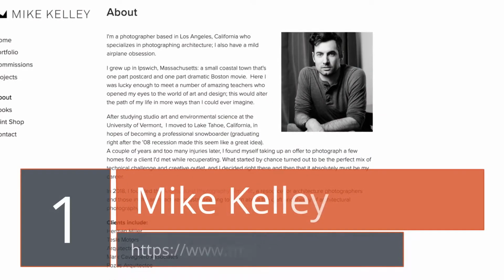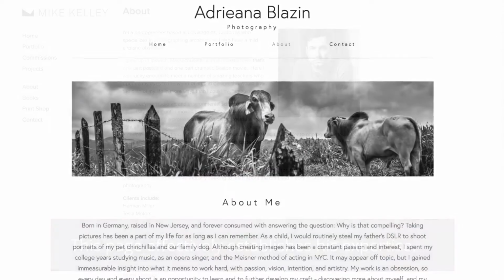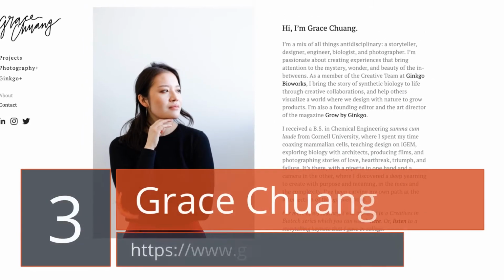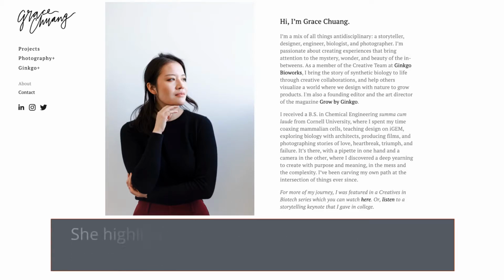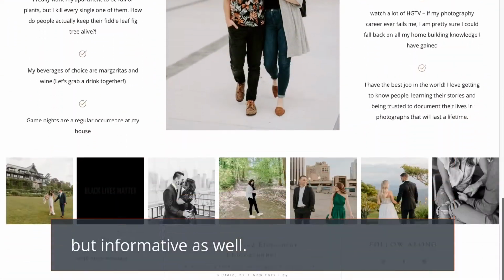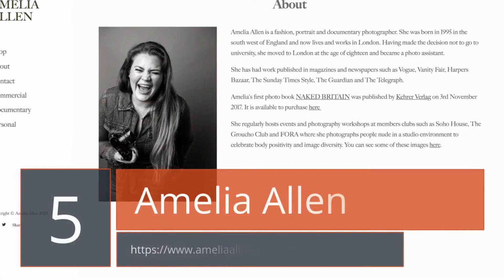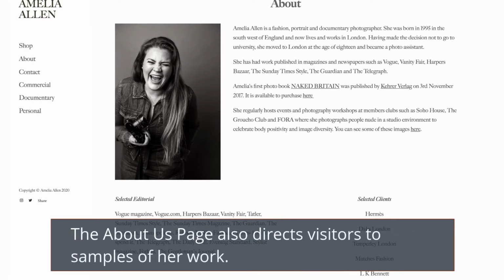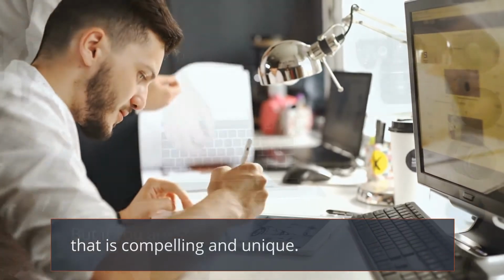5 Best Photography Website About Us Page Examples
5 Best Photography Website About Us Page Examples
Every photography website needs a great and informative About Us page to attract customers.
This video lists 5 photography website About Us page examples that you can use as inspiration to come up with an About Us page for your own website.

List of 5 Great Photography Website About Us Page Examples:
#1. Mike Kelley,
#2. Adrieana Blazin,
#3. Grace Chuang,
#4. Brandi Toole,
#5. Amelia Allen.